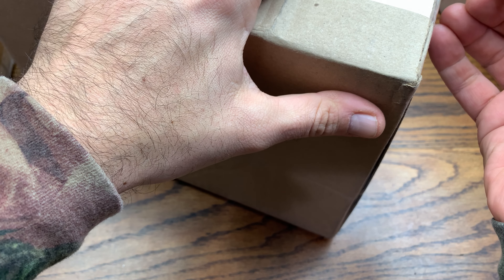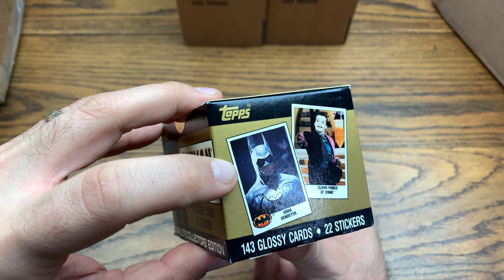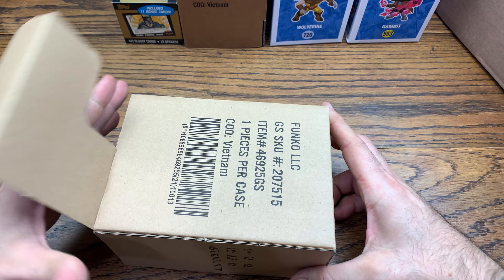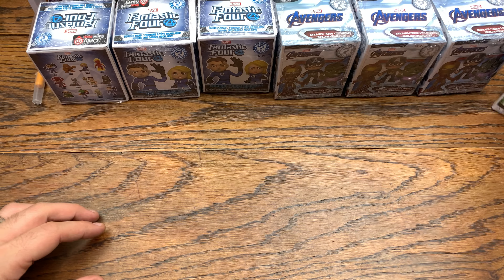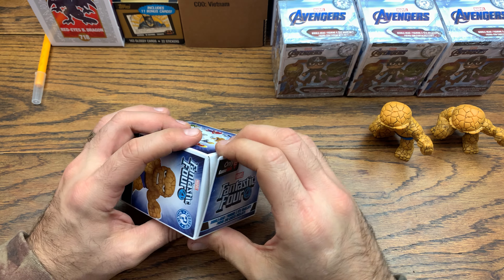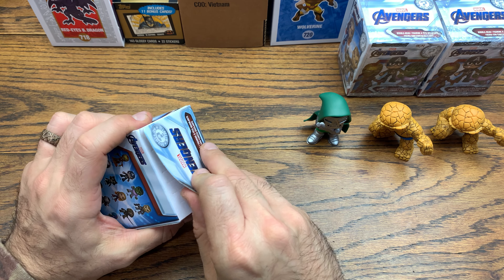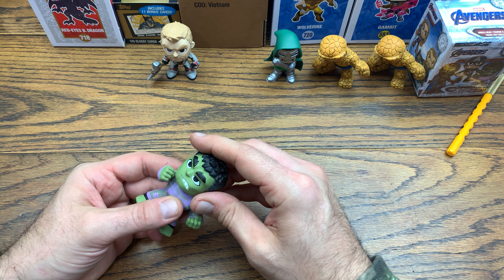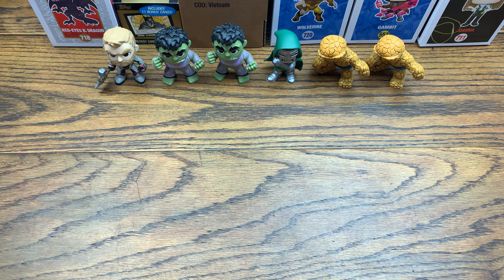FUNKO SHOP, EBAY, AND GAMESTOP PICKUPS